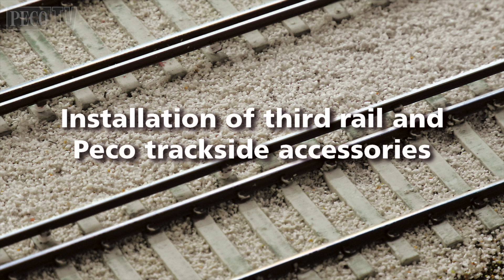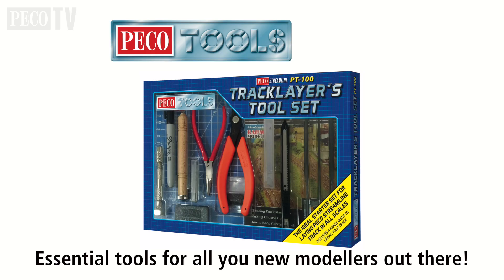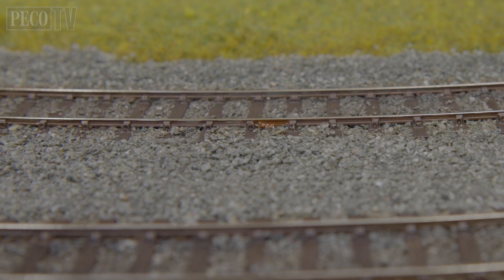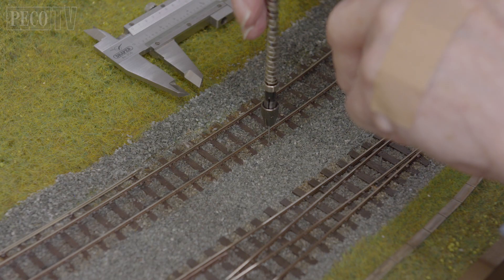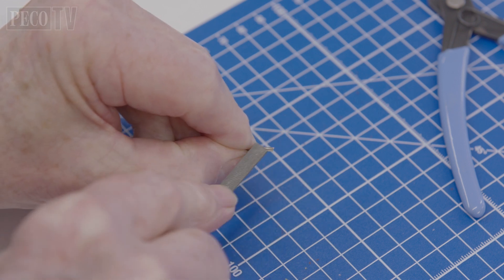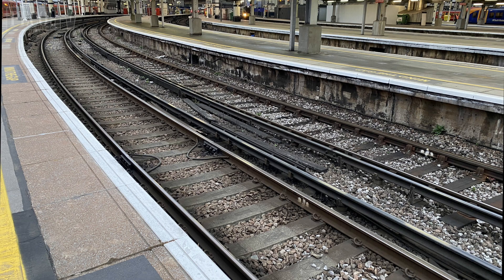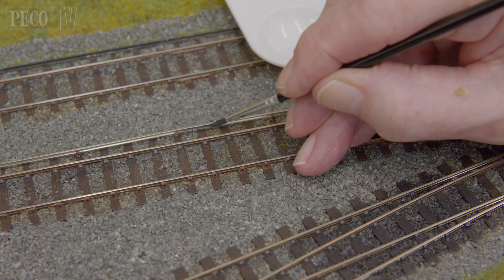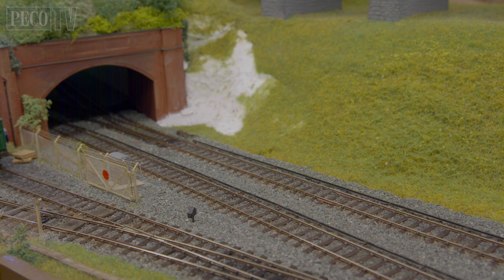Third rail installation and trackside accessories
How to install the third rail trackside accessories